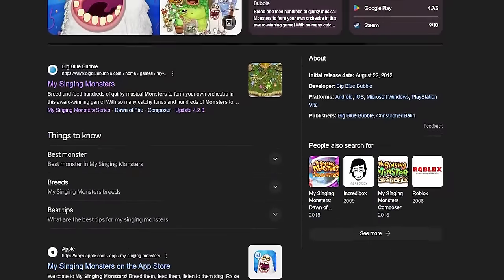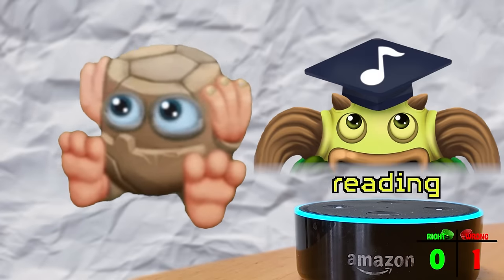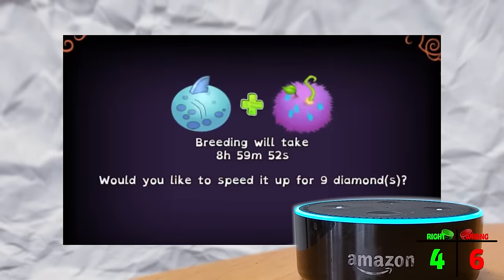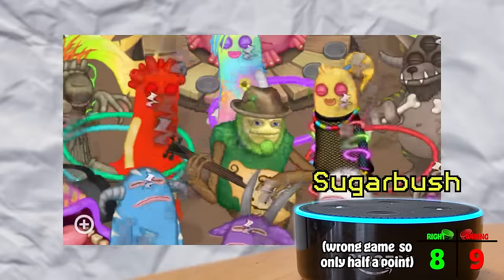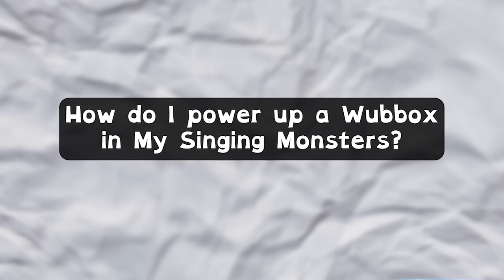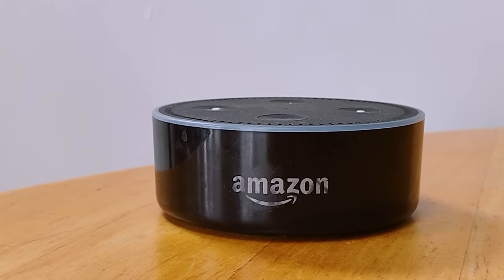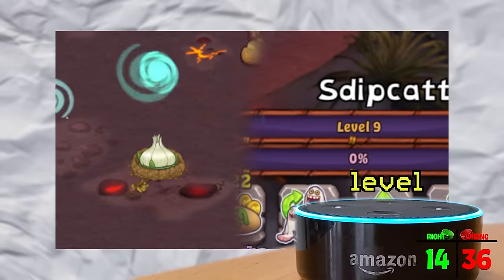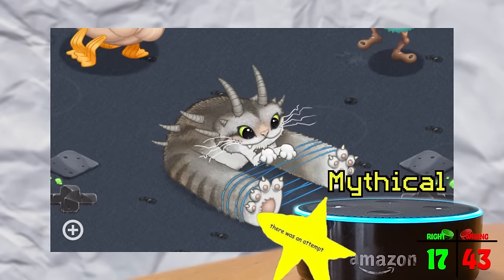STUMPING Alexa with Simple My Singing Monsters Questions...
Alexa should figure out how to use the wiki.

This video took me literally a month to edit. I have no idea why. I'm glad it's done now tho. Expect more videos like this one in the future. 🫠

Also thank you @Ashvee72-from-Thewildguess for voicing the weird Ai bird in that one part.

The content on this channel is NOT FOR KIDS. Although the topic of this video might appeal to children, they are not the intended audience, as mature themes and tones are present throughout this channel. The intended audience is those over the age of 13.